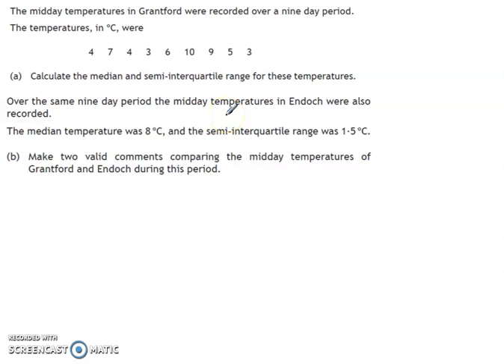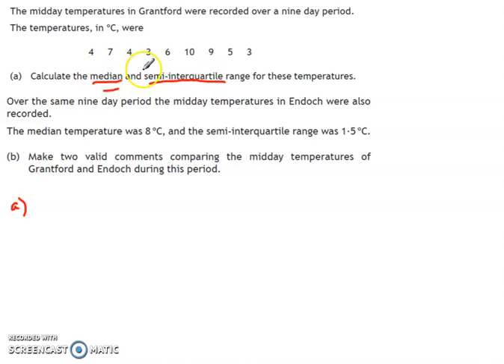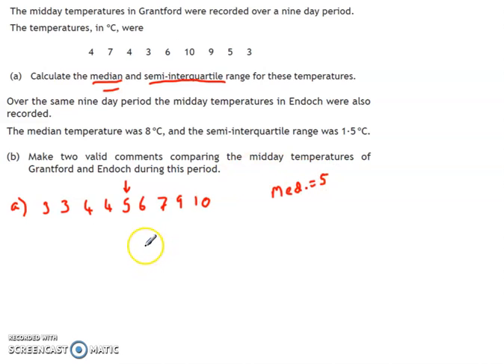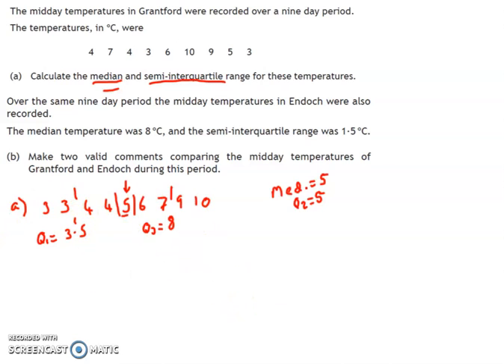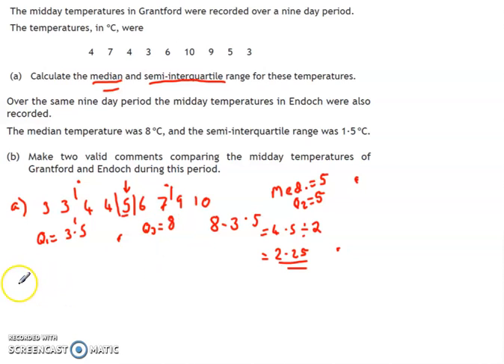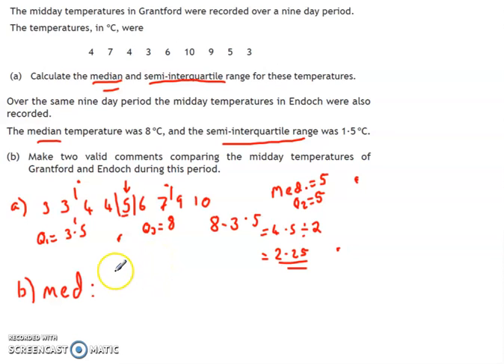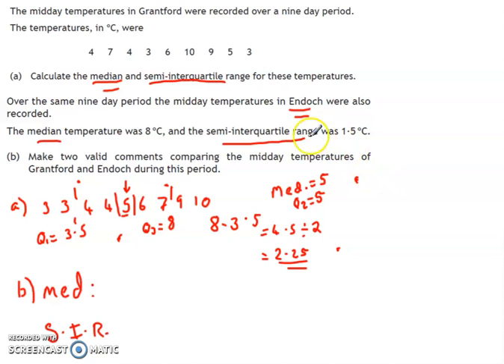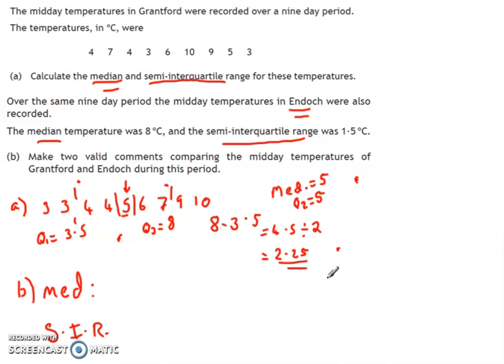National 5 2019 paper 1 Q5